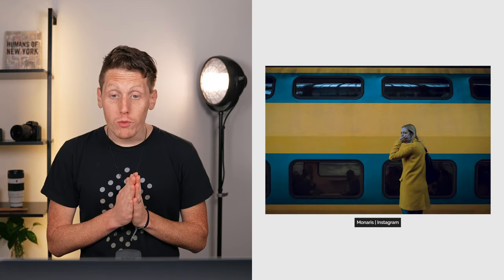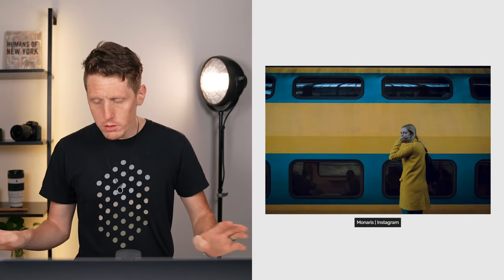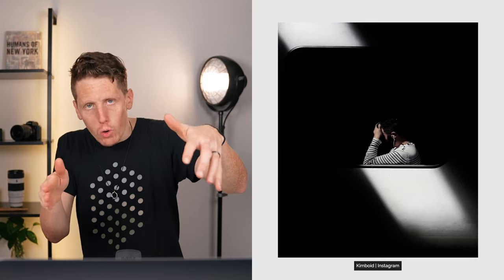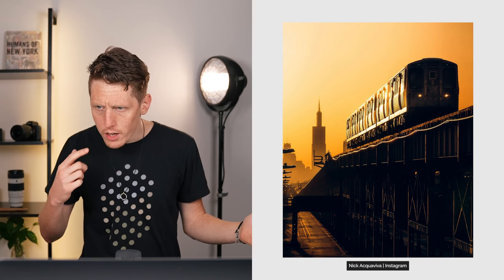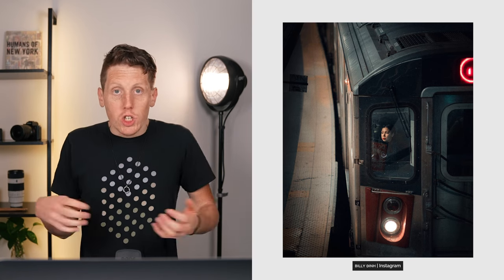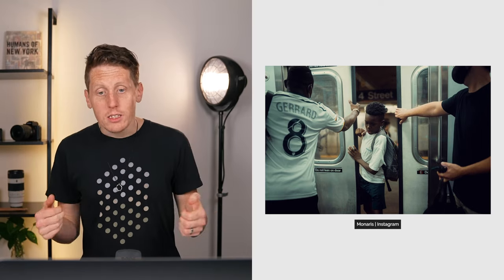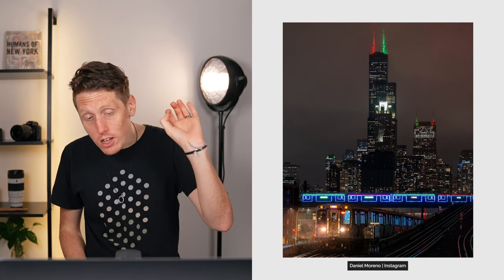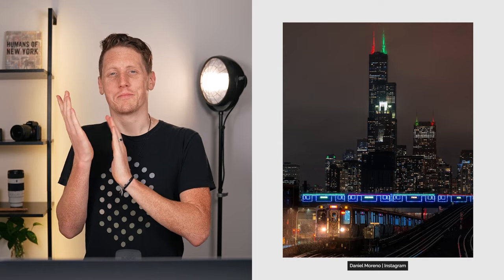Study Of Street Photography: People & Trains In The City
[Photos]
Photo 02 | Ray H. Mercado

[Timestamps]
0:00 - Intro
0:58 - Photos
12:24 - Outro